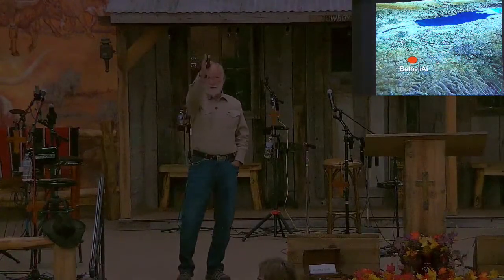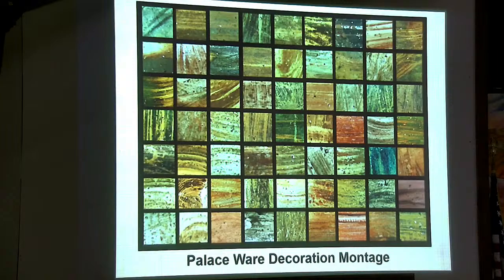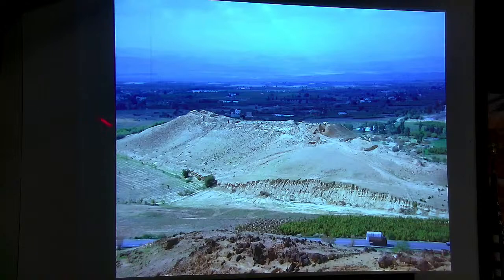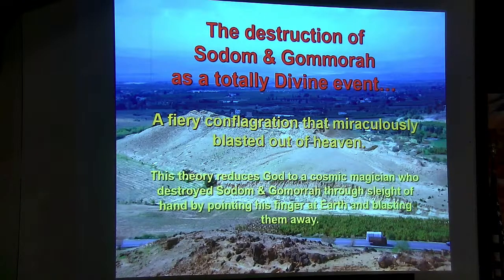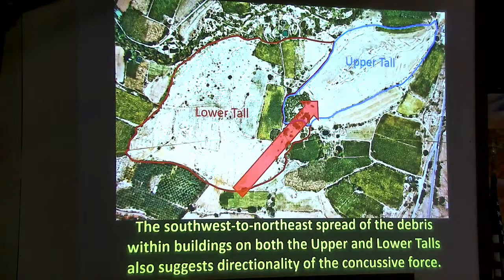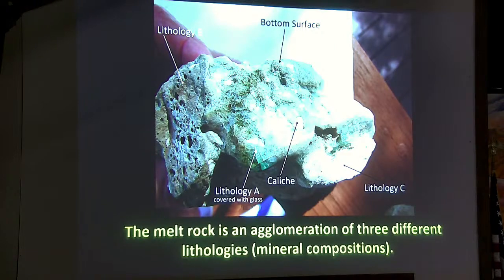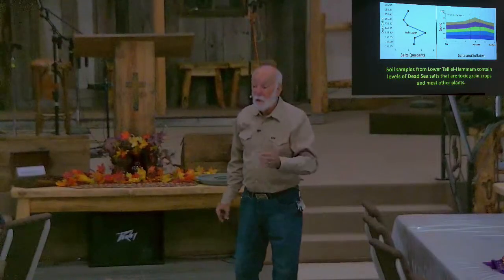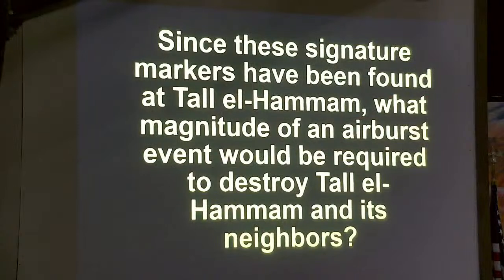September 11, 2022 The Destruction of Sodom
Phillip J. Silvia PhD Engineer, Theologian and Archaeologist speaking to us on the destruction of Sodom.
Gen. 13: 1 - 12
Gen. 19: 1& 24 - 25